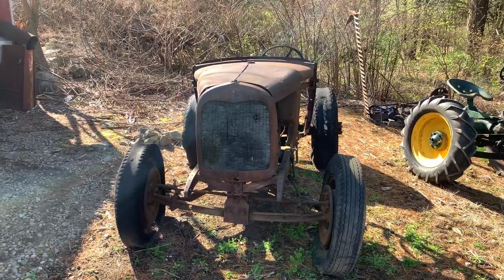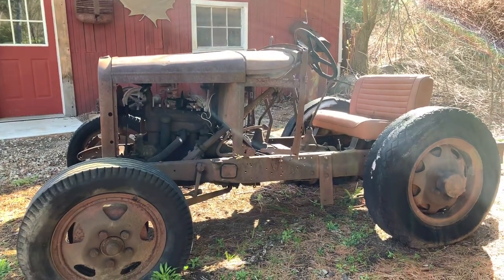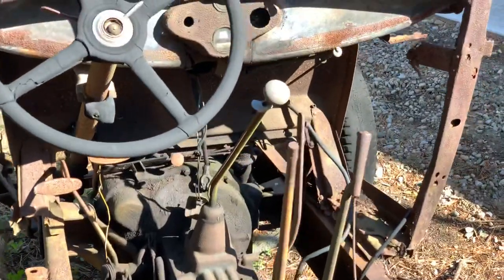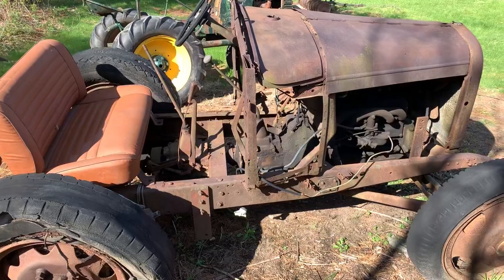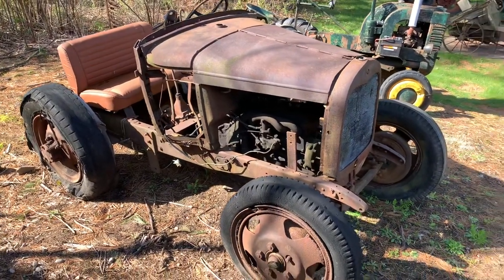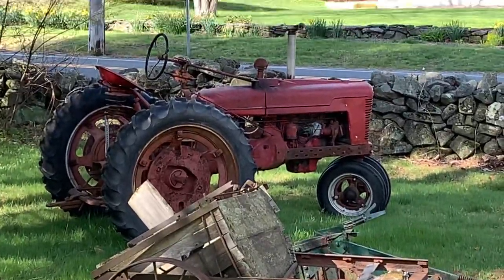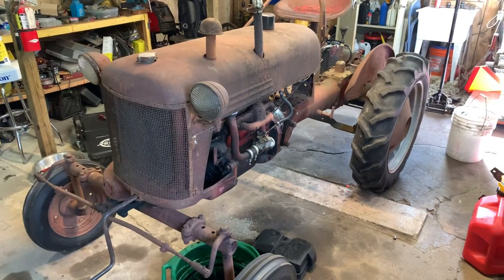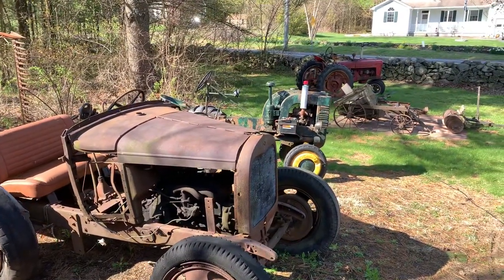1929 Doodlebug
Old Farm Doodlebug 1929 model AA